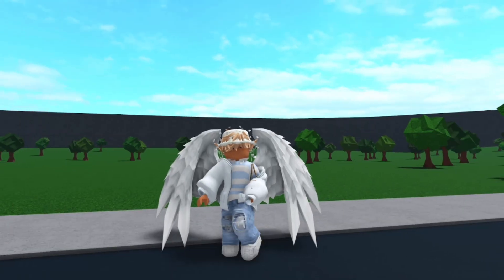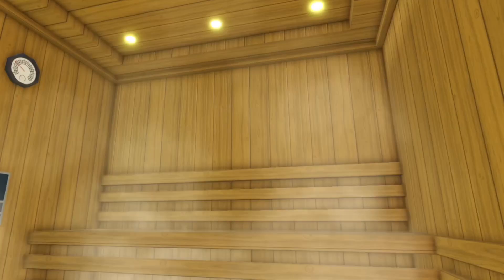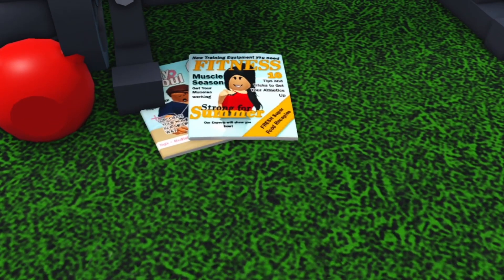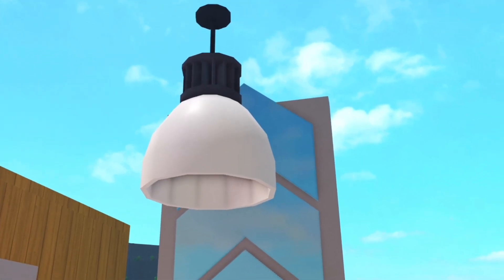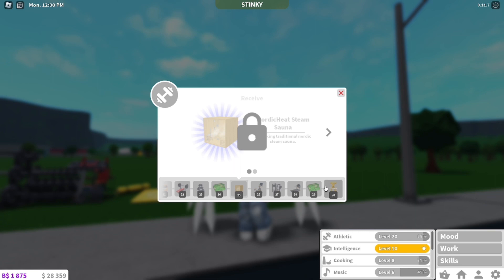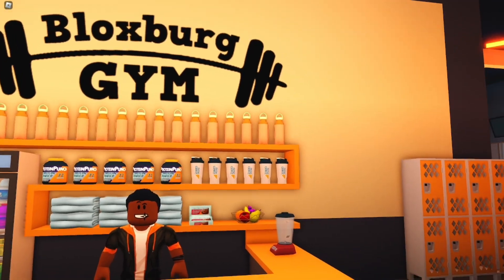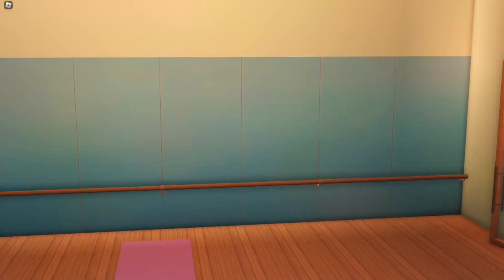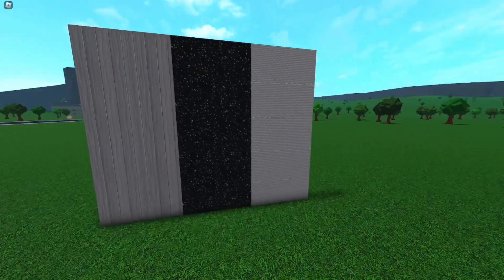New Bloxburg *GYM UPDATE* 0.11.7 (gym revamp, sports and yoga)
The new bloxburg update is finally here! With the new gym revamp, yoga poses, basketball and many more!

1.
2.
3.
4.
5.
6.
7.
8.
9.
10.
11.
12.
13.
14.
15.
16.
17.
18.
19.
20.
21.
22.
23.
24.
25.
26.
27.
28.
29.
30.
31.
32.
33.
34.
35.
36.
37.
38.
39.
40.
41.
42.
43.
44.
45.
46.
47.
48.
49.
50.